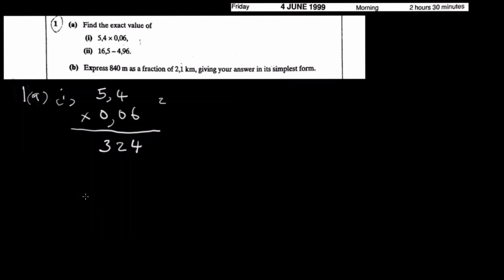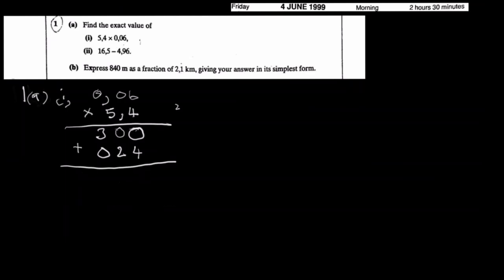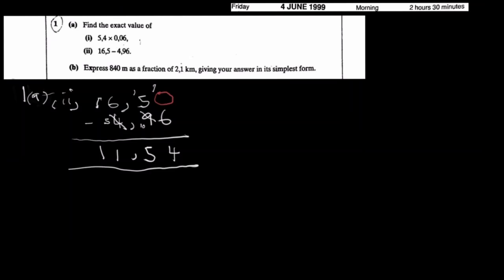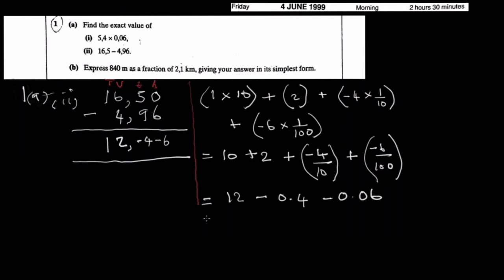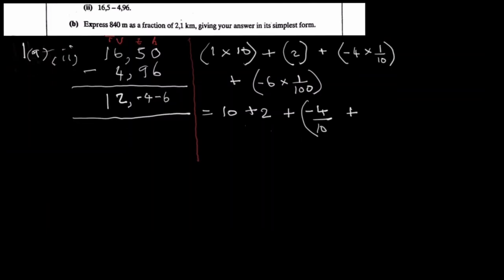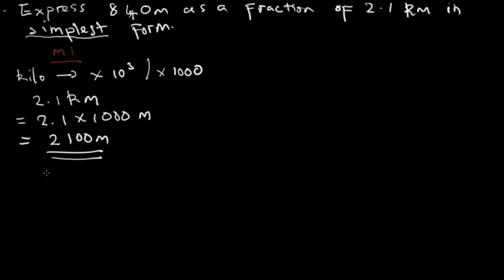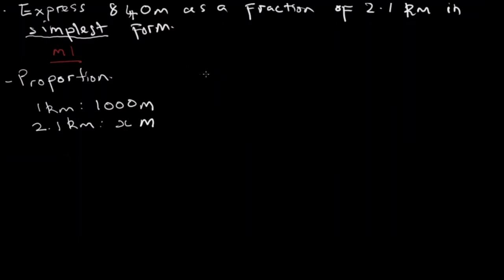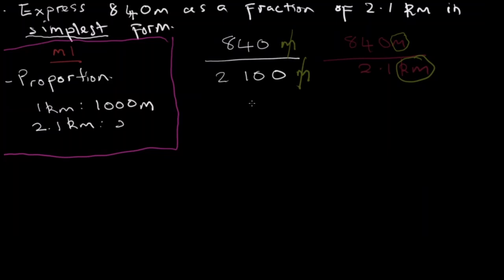ZIMSEC O'level Maths Revision | June 1999 Paper 1 | Question 1 - Numbers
VaNyemba, your first-call Tutor, takes you through the ZIMSEC June 1999 O'level Maths Paper starting with Question 1. More Questions will be uploaded upto June 2024. Catering for those sitting for their O'level Maths Papers.

Behold, PRACTISE!!